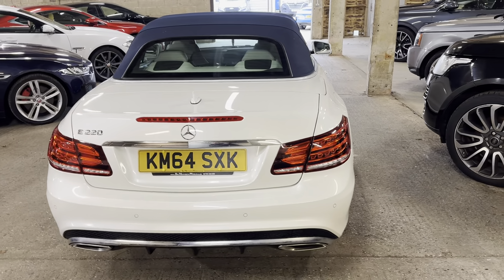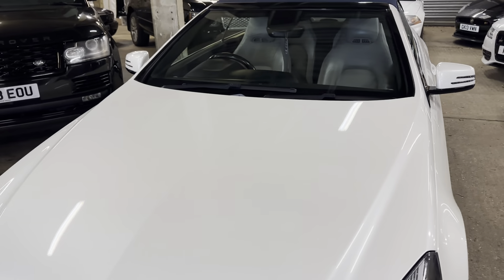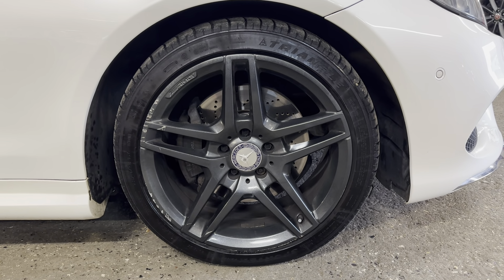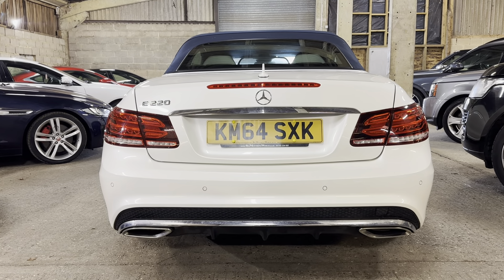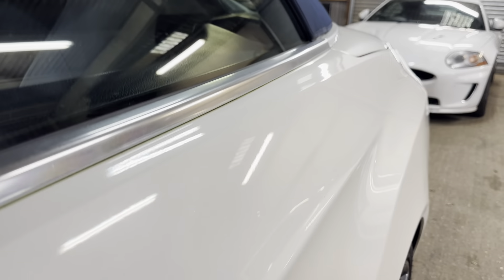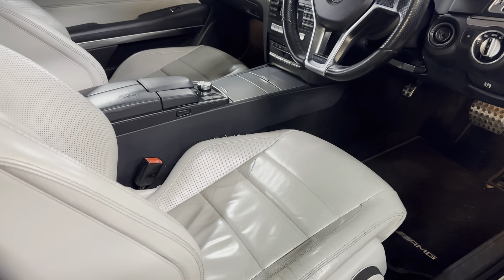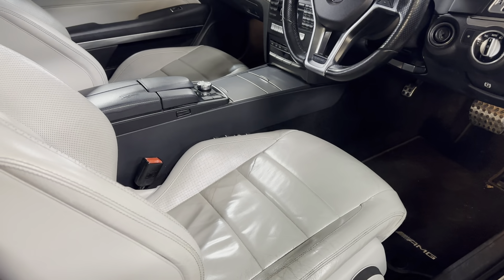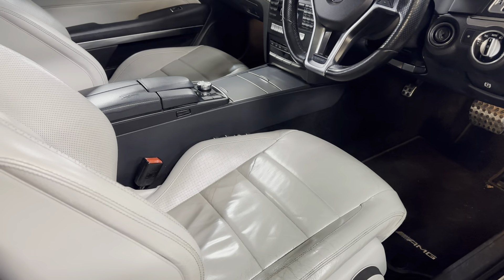MERCEDES-BENZ E CLASS CONVERTIBLE 2.1 E220 BlueTEC AMG Line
MERCEDES-BENZ E CLASS CONVERTIBLE 2.1 E220 BlueTEC AMG Line - £12,995 @memphismotors